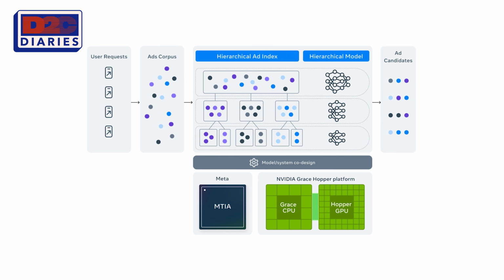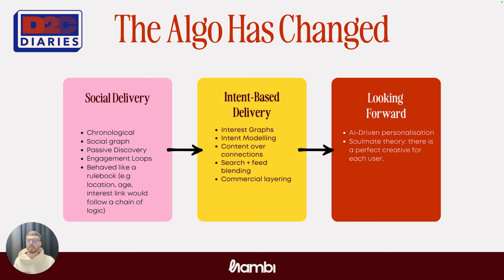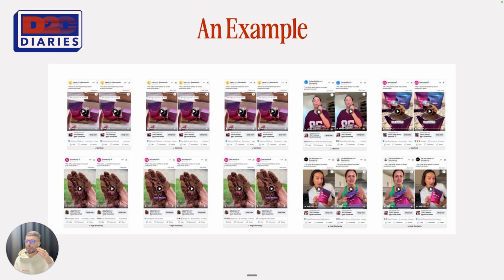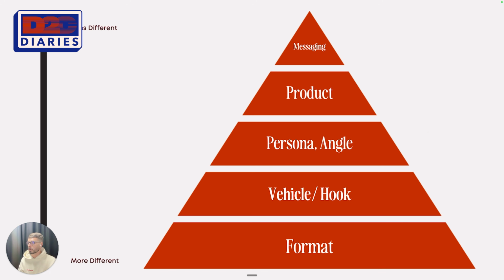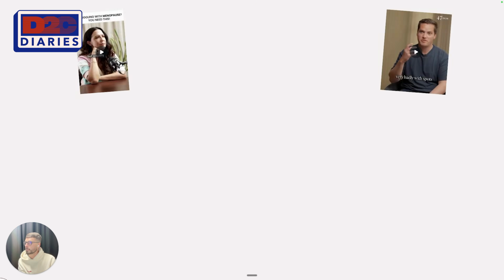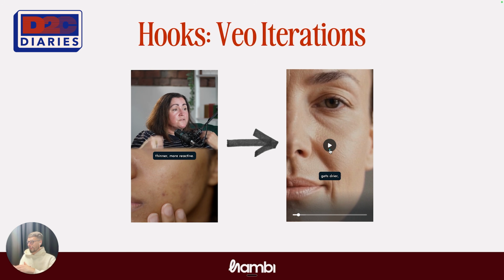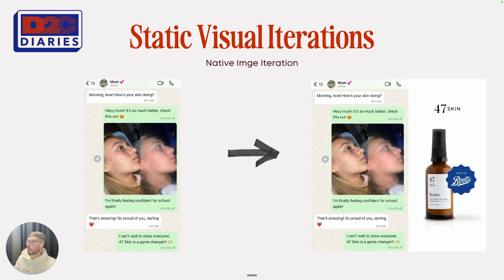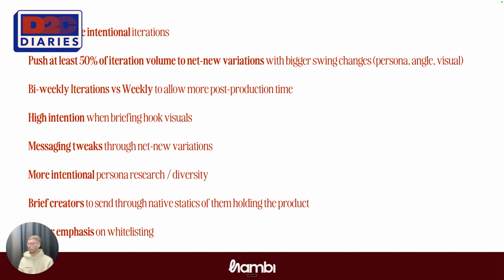Meta’s Creative Diversity Mastermind: The 2026 Playbook for Ad Performance | Episode 56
🚨🚀 If you're a brand spending £100K/month, we'll run your ads.

Meta’s Creative Similarity Penalty just changed the rules - here’s how to protect your performance in 2026

In one of the biggest creative updates since Andromeda, Meta has changed the way your ads are evaluated and most brands are getting silently penalised.

This episode of D2C Diaries is a deep dive into Meta’s new Creative Similarity Algorithm, powered by Entity ID and Creative ID tracking.

We tested 20 ads for a top-spending brand. Meta flagged 15 of them as identical, even though they featured different creators, different hooks, and different formats.

Why? Because they looked visually similar and that now triggers Meta’s Entity ID grouping, which kills:
- Incremental reach
- Fresh delivery
- Performance learning
- CPM efficiency
This changes everything about how DTC brands should approach ad iteration, creative testing, and campaign planning in 2026.

This is the most comprehensive breakdown of Meta’s creative diversity update you’ll find, packed with examples, agency-tested frameworks, and tactical steps you can implement immediately.

They’re offering $25,000 in upfront capital for just $1,800 to help you ramp up your efforts leading into Black Friday and Cyber Monday. This funding can be crucial for covering unexpected costs and ensuring you can double down on your best-performing ads while staying stocked. Timing is everything, so don’t miss out!

We're excited to share that we are hiring creative strategists to join the UK's number one independent meta-agency, as recognised by Meta. Our team is known for being curious, innovative, and fast-growing, and we work with leading D2C brands like Heights, Mindful Chef, and Space Good 47 Skin.

00:00 Introduction to creative update
01:35 Wayflyer's Black Friday offer
03:10 What's changed on Meta
05:40 We're hiring
06:35 The creative diversity scale
08:10 Entity ID vs creative ID
09:25 Visual examples
12:07 Why does Entity ID matter?
13:43 How our testing has changed
15:07 The building blocks of creative differentiation
17:50 How to test
21:40 Creative vehicles we're leaning into
23:45 Iterating with visual differentiation + hooks
30:20 Static iteration examples
37:00 How we're adjusting our approach